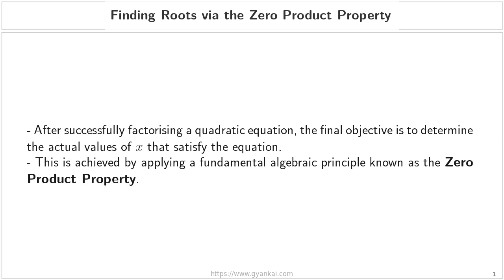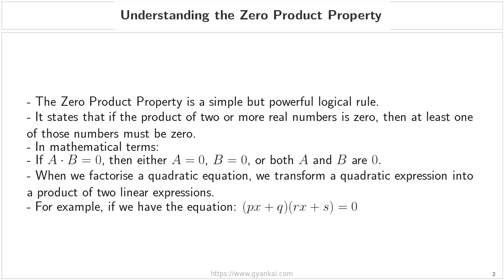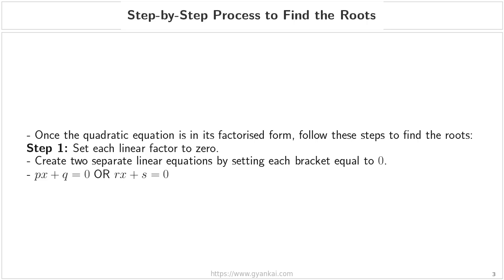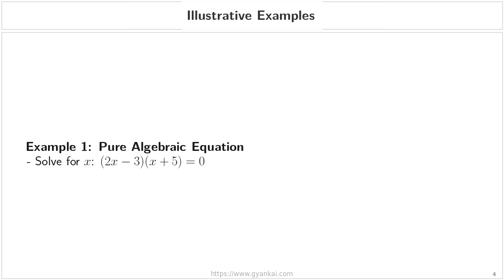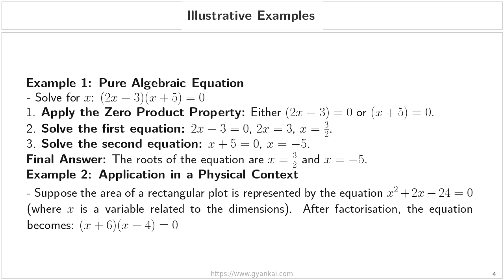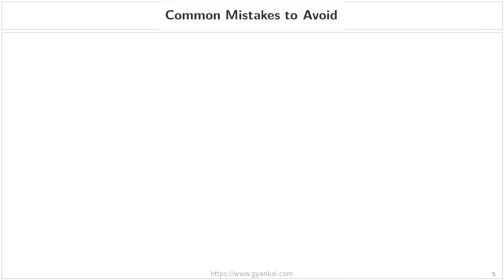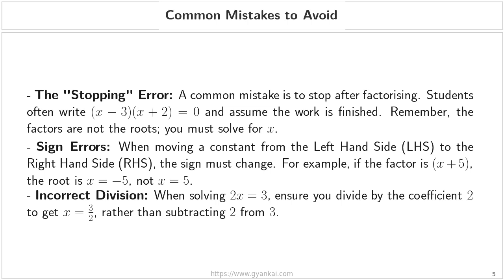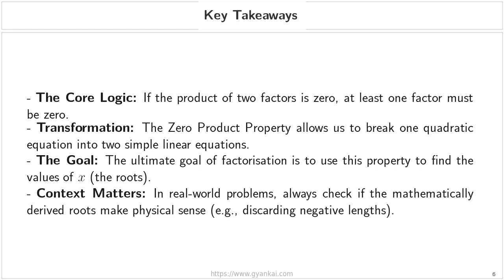Finding Roots via the Zero Product Property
Master the art of solving quadratic equations using the Factorisation Method! This comprehensive tutorial is designed specifically for Class 10 students following the NCERT curriculum. We break down complex concepts into simple steps, focusing on the Zero Product Property to help you find roots effortlessly. The video includes step-by-step processes, illustrative examples, and a special segment on common mistakes to avoid during exams. Perfect for building a strong foundation in algebra and scoring high in your math finals!